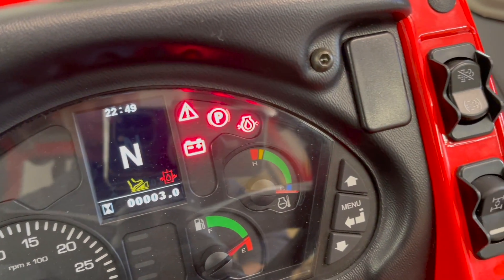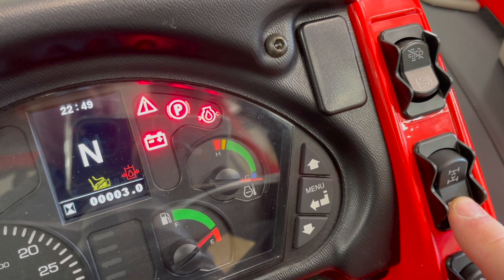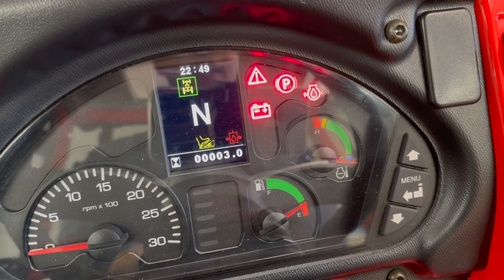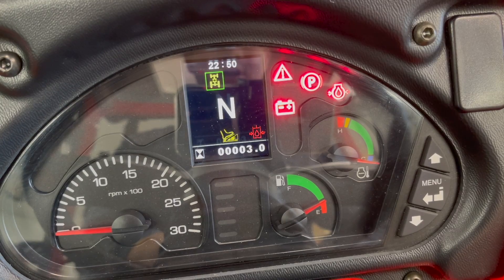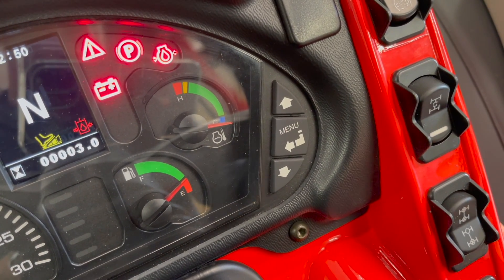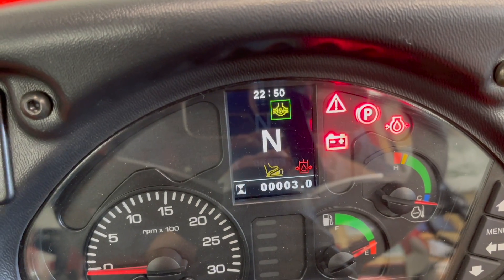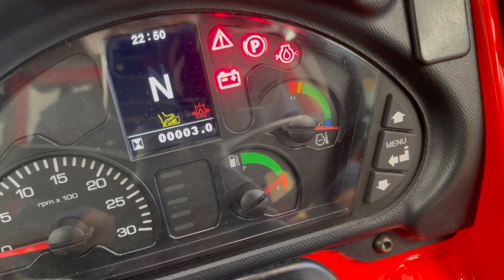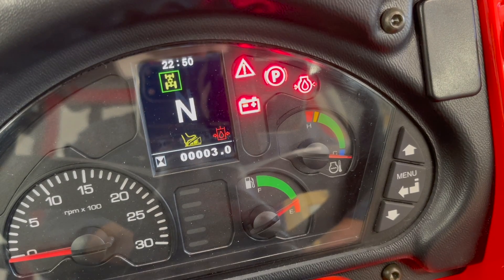4WD indication and engagement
Overview of the dash of an SRX7800S showing the indications when different 4-wheel drive models are selected on the tractor.